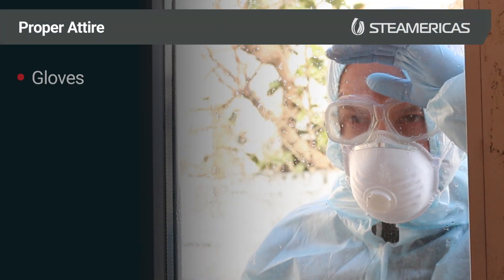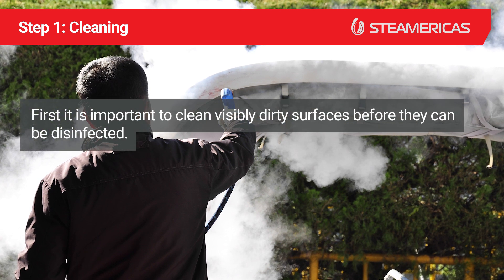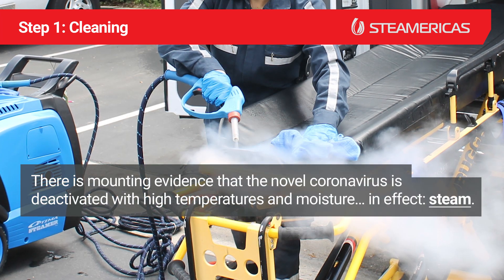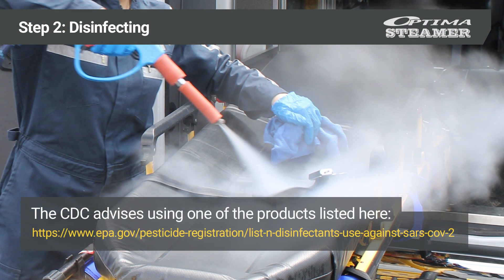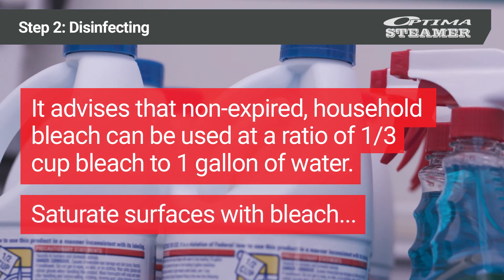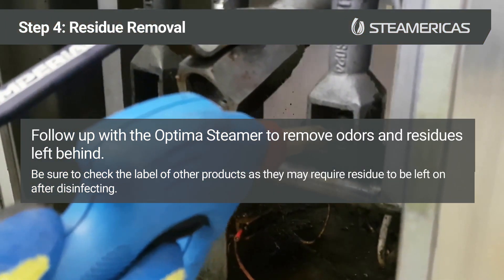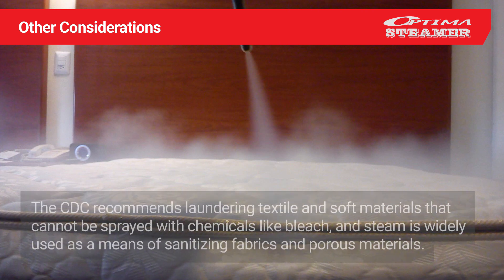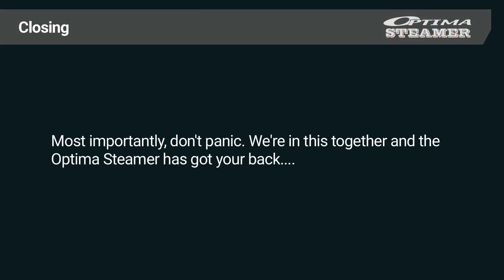The Optima Steamer and COVID-19 | Steamericas Inc.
Steamericas addresses questions about the novel coronavirus as it pertains to using the  @OPTIMA_STEAMER   , our recommendations to commercial cleaners, and a collection of resources about CDC-recommended response to COVID-19.

We're continuing to collect up-to-date resources, scientific data, and guidance for our customers and have created a web page that we will keep up-to-date with all the relevant info.

Steamericas is committed to providing accurate, validated information and defers to the CDC and local authorities for best practices and protocols. With that said, there's plenty of data to suggest that steam--water vapor with temperatures above 100 degrees Celsius--deactivates virus pathogens/contagents, making it an ideal cleaning and sanitation tool for responding to the COVID-19 outbreak.

[7] Temperature and moisture are documented to deactivate another famous coronavirus, SARS